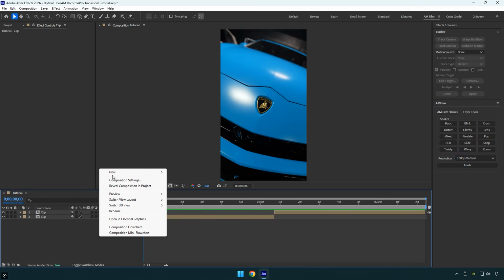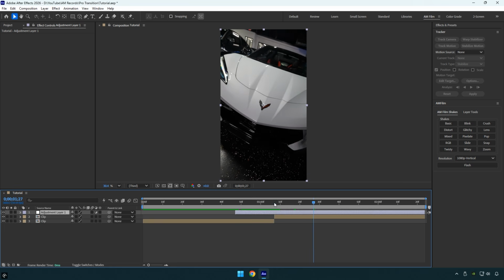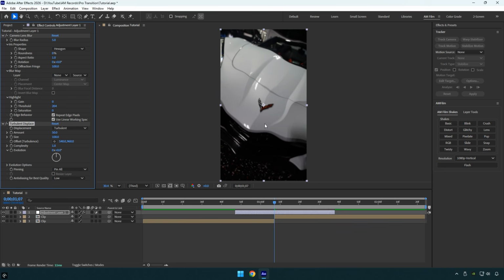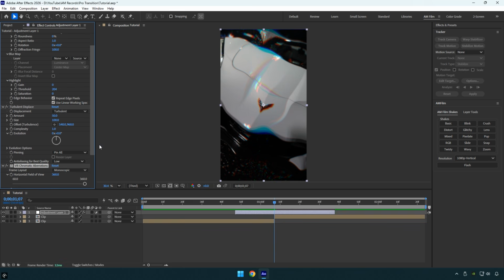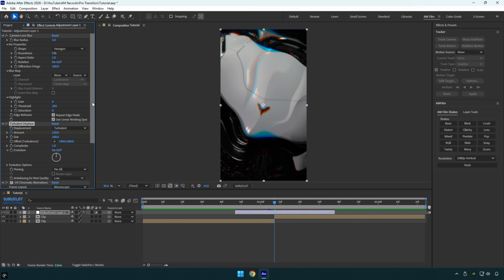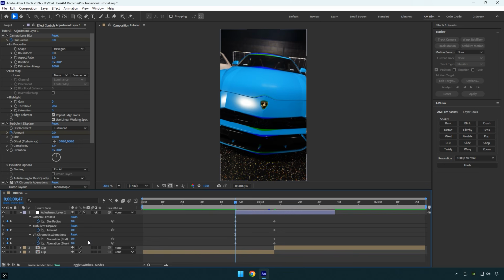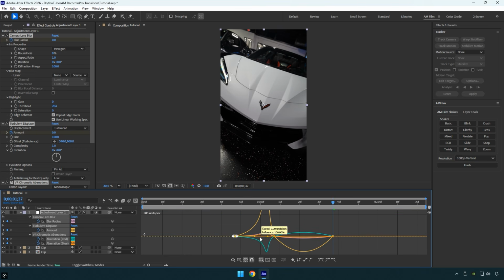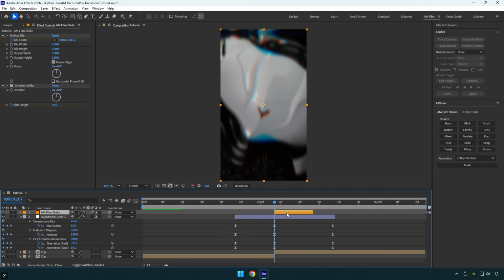Pro Car Transition WITHOUT Plugins | After Effects Tutorial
In this tutorial I will show you how to create a pro car transition without plugins in After Effects

CPU: i7-14700K
GPU: Zotac RTX 5070 12GB
RAM: Kingston FURY Beast 32GB DDR4